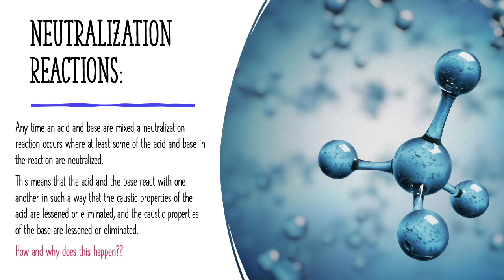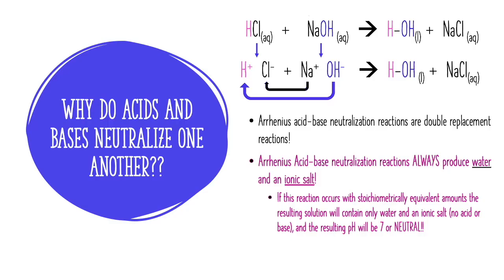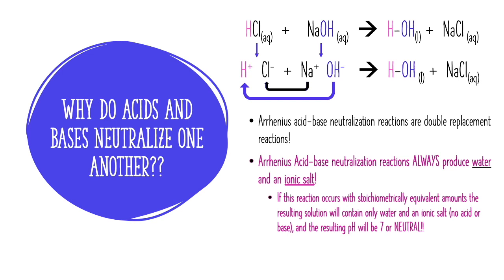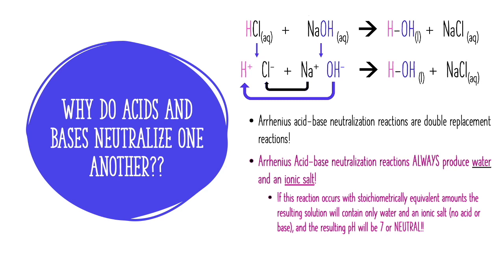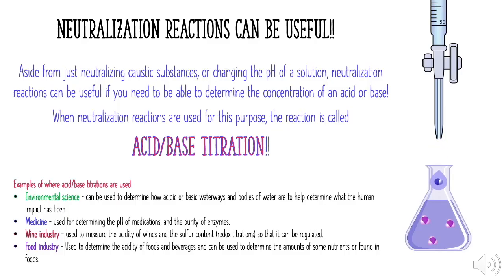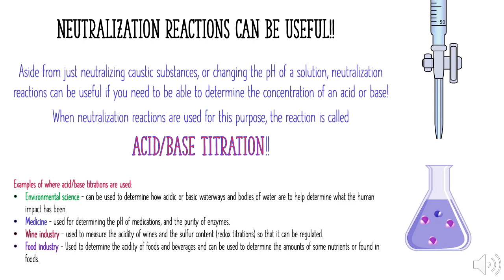Acids and Bases DL2020 BB3 Neutralization Reactions